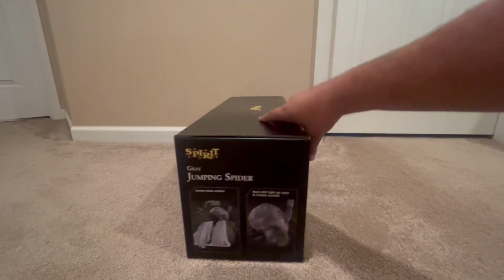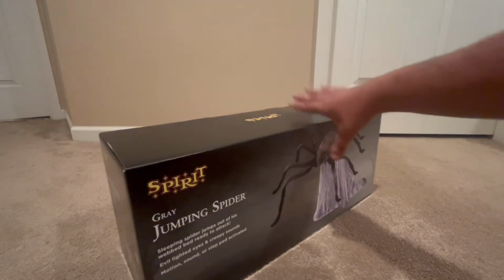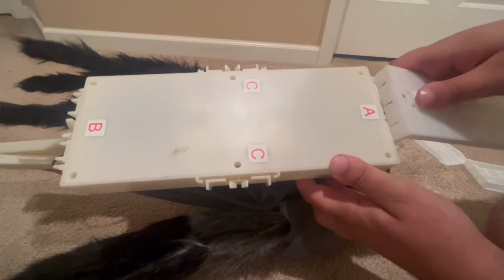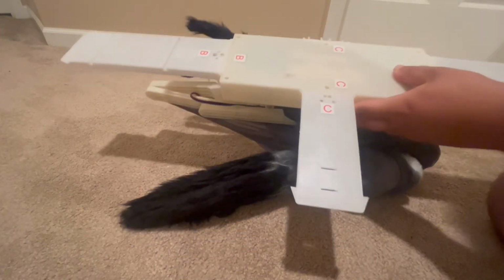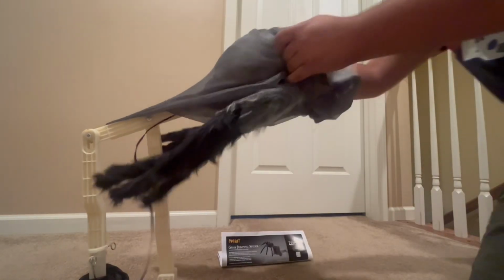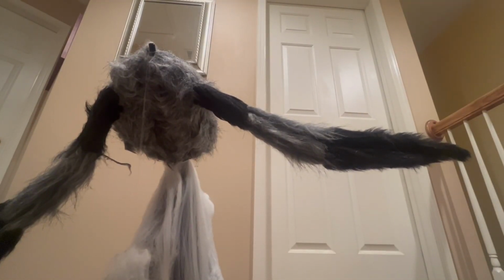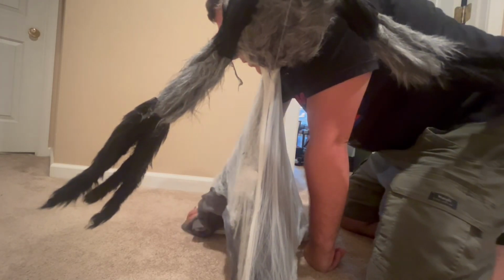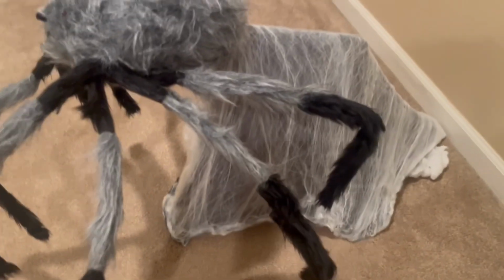Gray Jumping Spider Animatronic Spirit Halloween 2024 Unboxing/Setup And Demo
Find your local store

Main - tmd_200
Halloween - Haunt_central
Facebook/twitter - Tyler Doran

-Tyler M. Doran